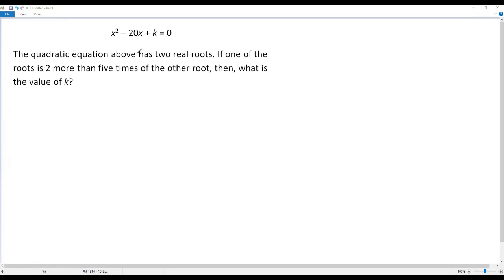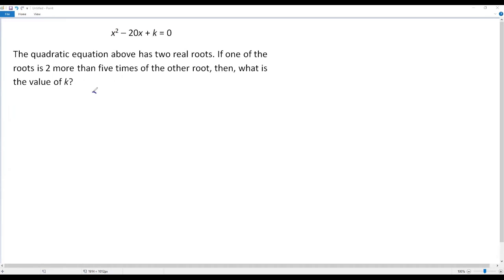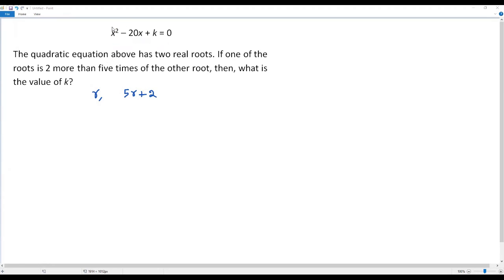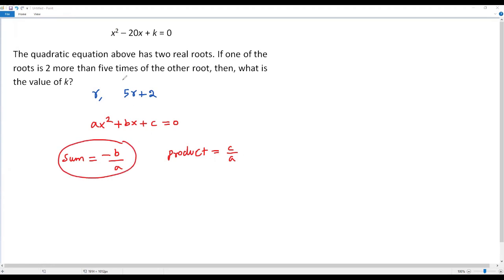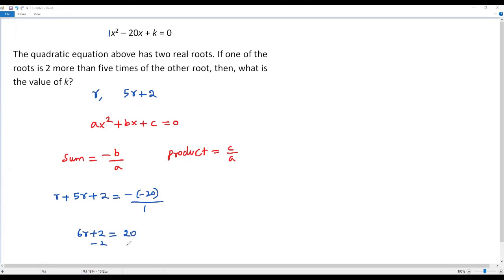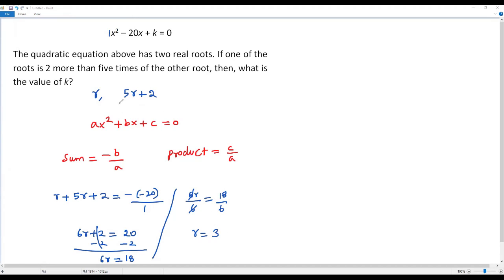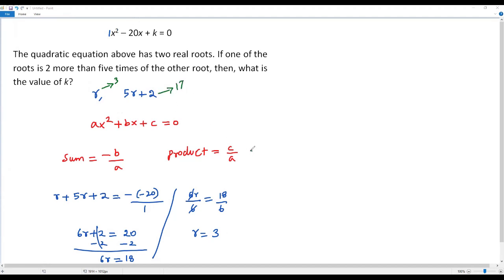The SAT Math - A Problem on Quadratic Equation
x^2 – 20x + k = 0

The quadratic equation above has two real roots. If one of the roots is 2 more than five times of the other  root, then, what is the value of k?